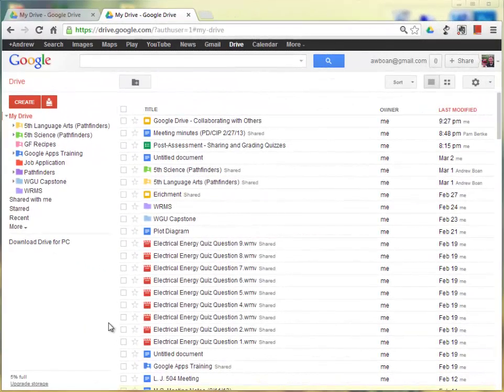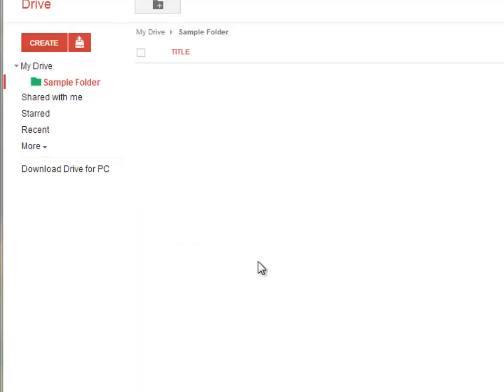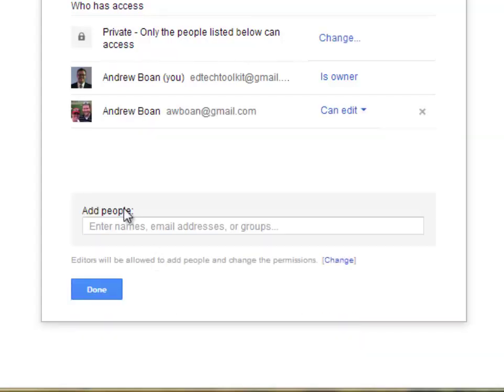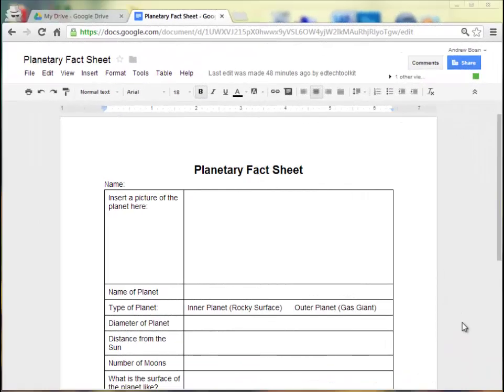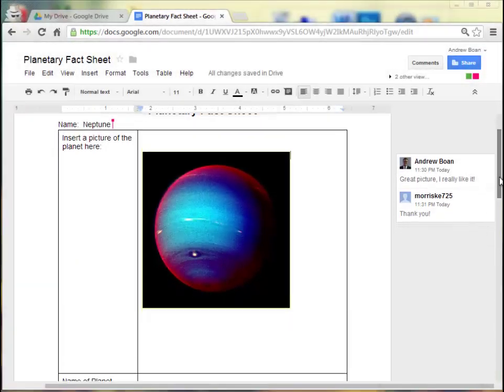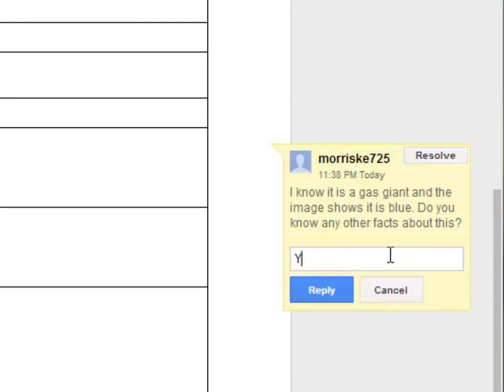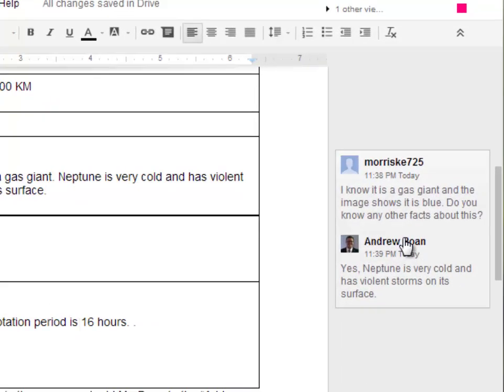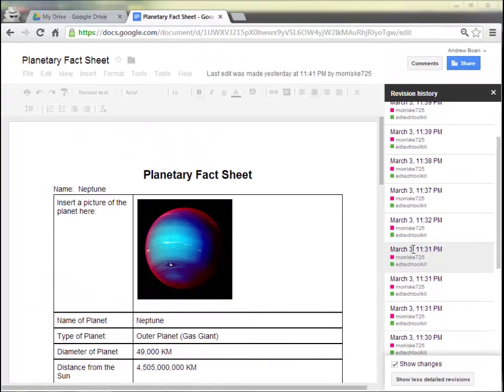Google Drive - Collaborating with Others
A video explaining how to use the collaboration features associated with Google Drive and Google Docs.